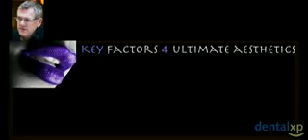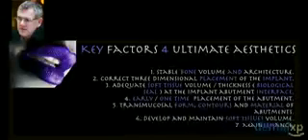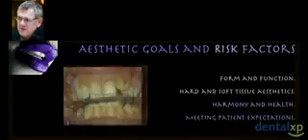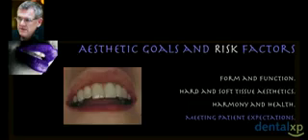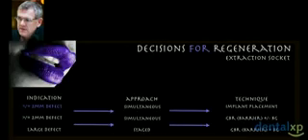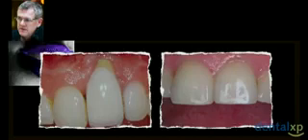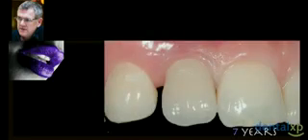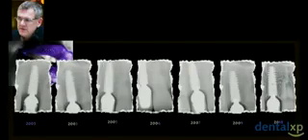New Concepts in Single Implants in the Esthetic Zone Part 1/2